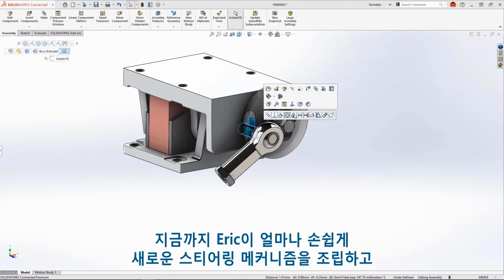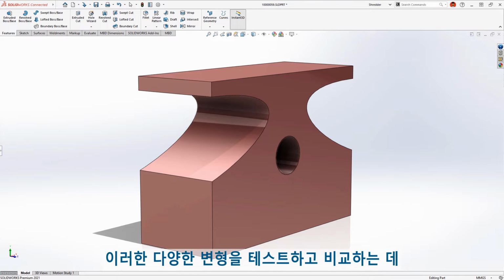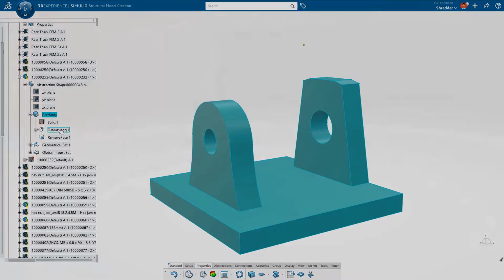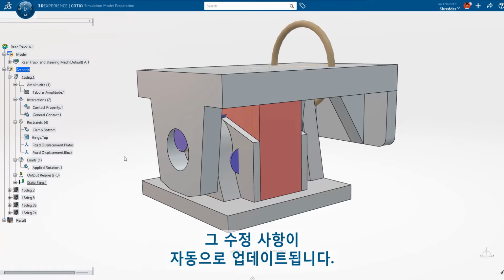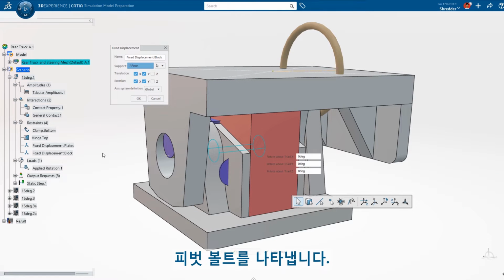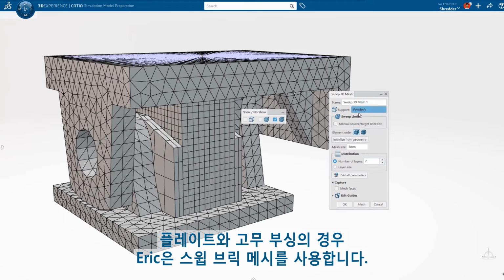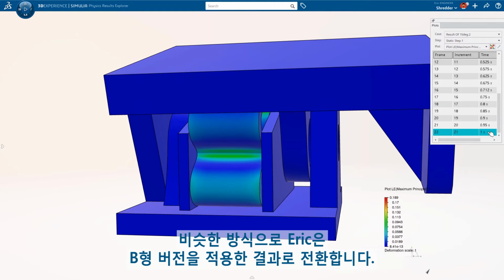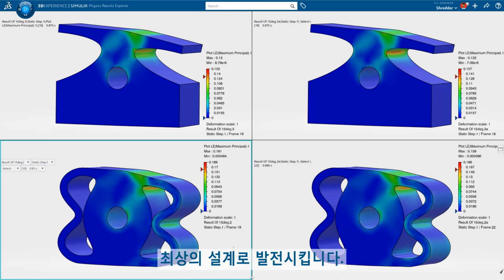성공사례 DTV Schredder